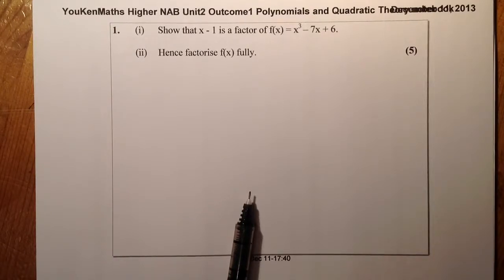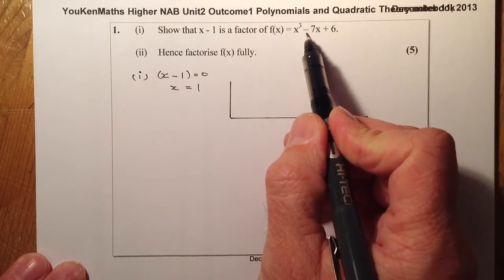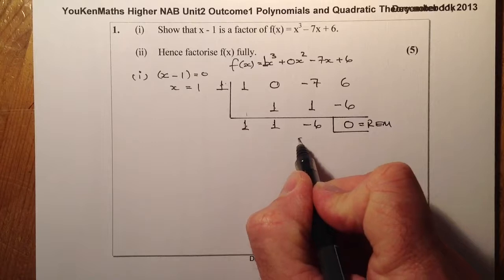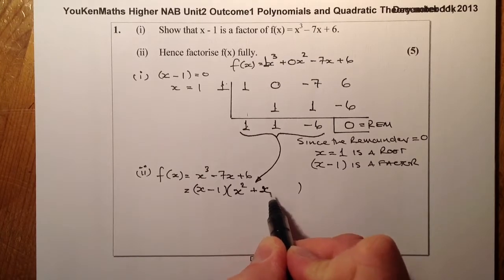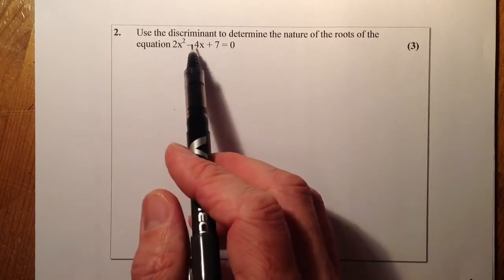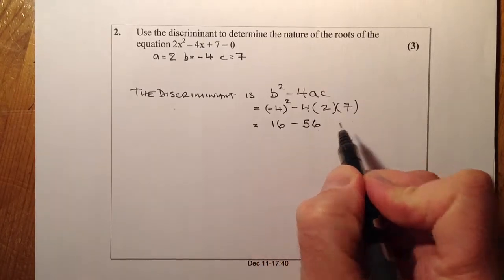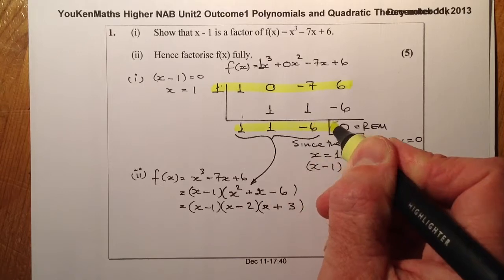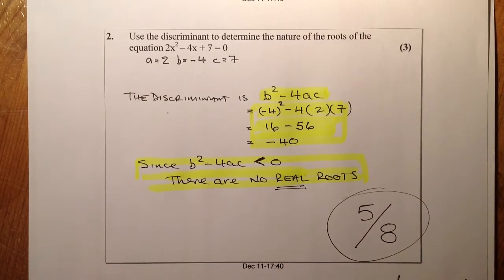Higher NAB Unit2 Outcome1 Polynomials and Quadratic Theory